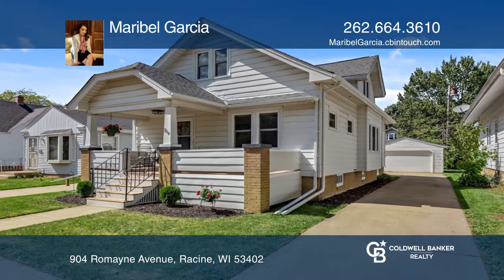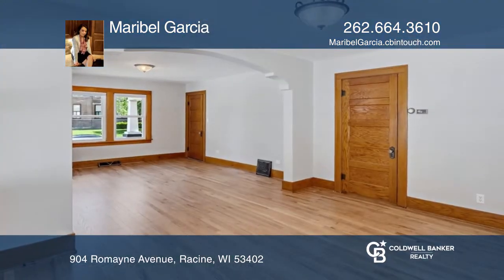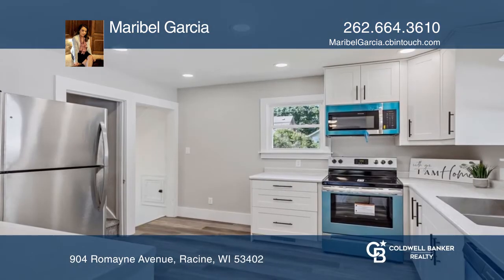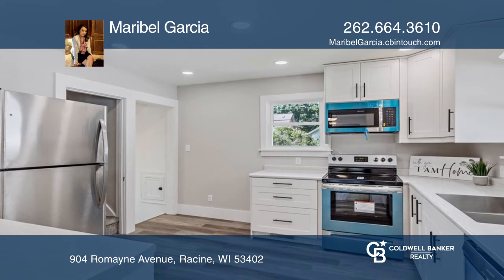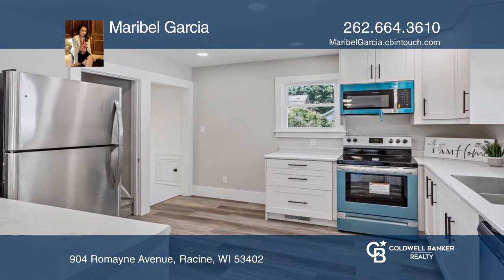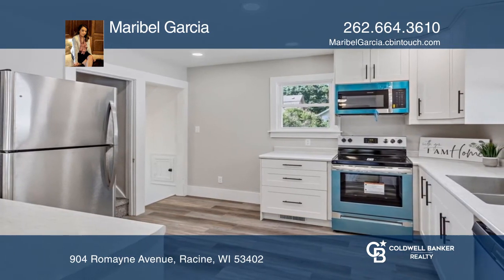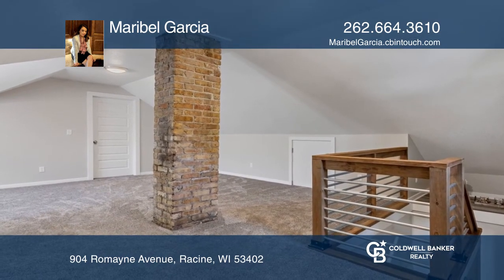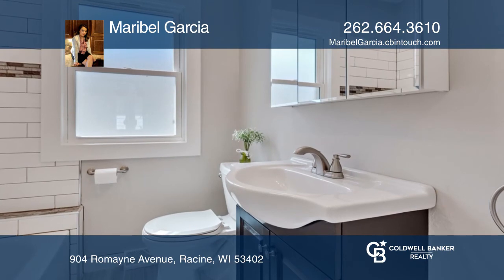904 Romayne Avenue Racine, WI | ColdwellBankerHomes.com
904 Romayne Avenue, Racine, WI

Step inside this adorable bungalow home that has beautifully blended old world charm with new! Complete with refinished original hardwood floors on main level, completely updated kitchen with NEW soft close cabinets, appliances, and breakfast bar, updated bathroom with ceramic tile shower and two sp